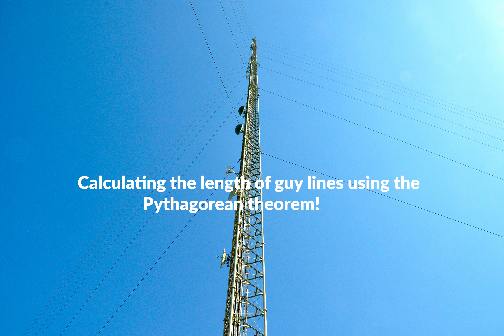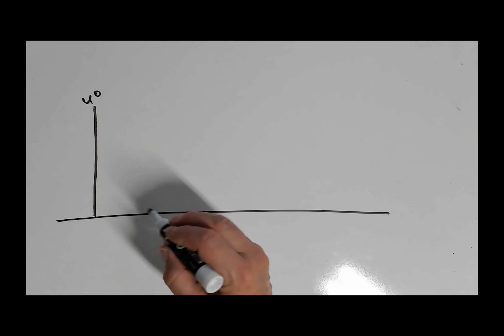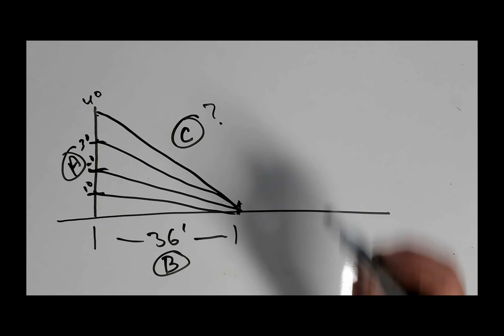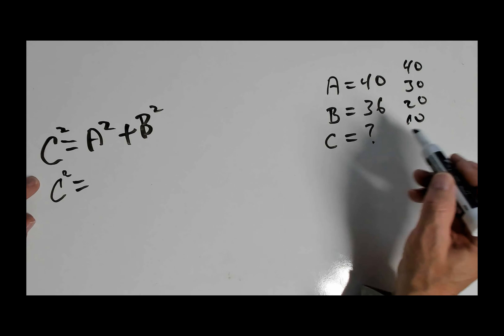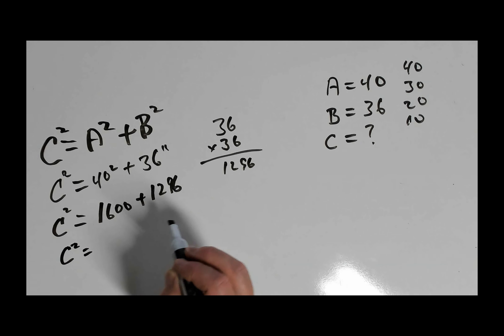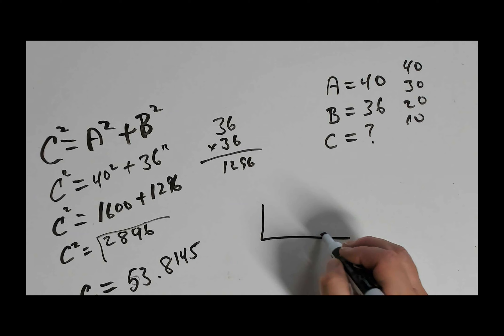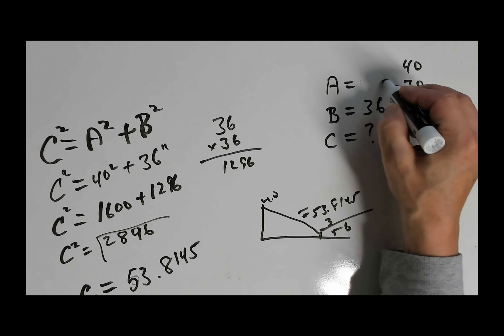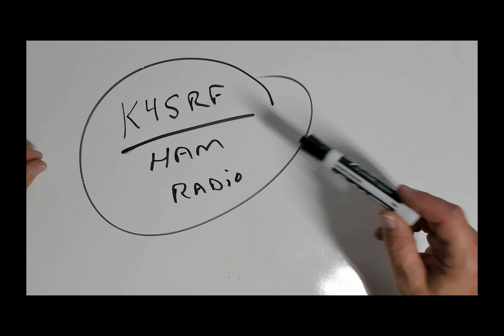Calculating Guy Line Lengths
A quick tutorial on how to calculate the length of guy wires.